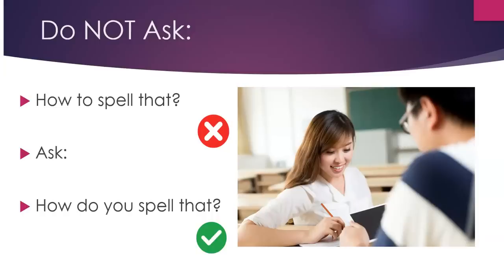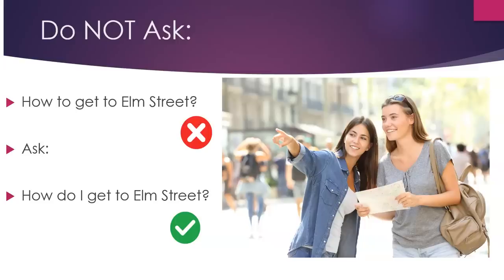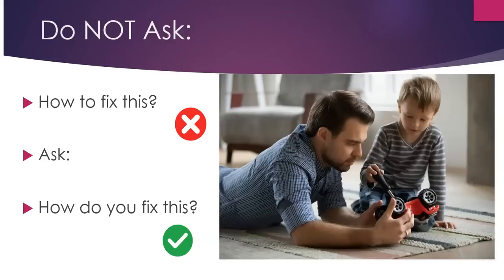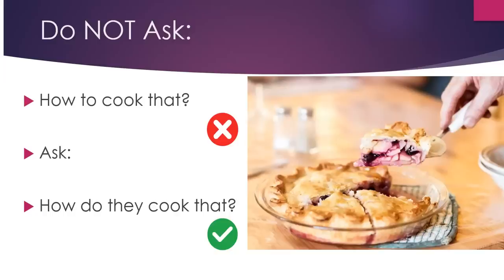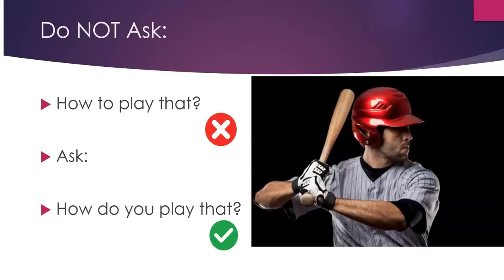Say It Correctly in English: Asking for help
Now you can learn English quickly by yourself at home for free step by step!  This video gives you a topic for conversation, something to speak about, as well as some words and phrases to use.   Great for teachers and students of English as a second language (ESL) both in the classroom and as self-study.  The video deals with problems students have and errors they make with "how to" questions and statements.

This video is about a common mistake in English, asking "How to" questions.